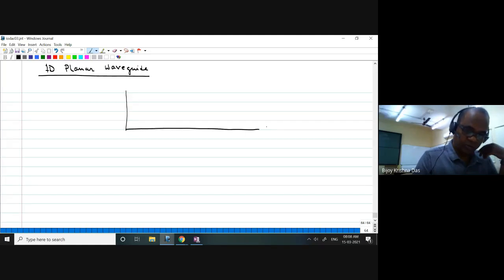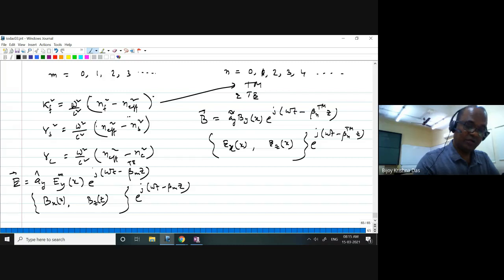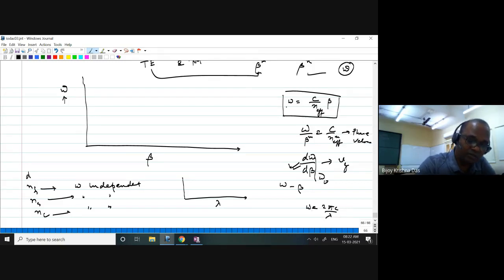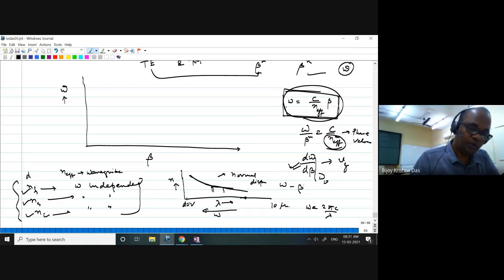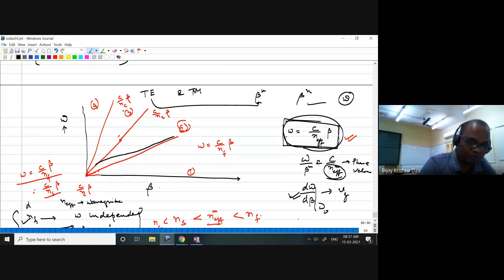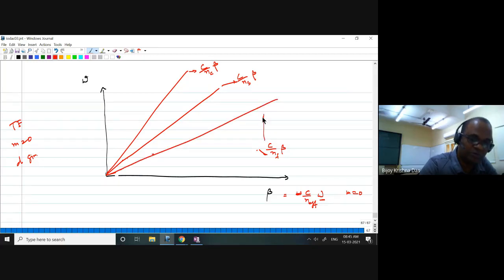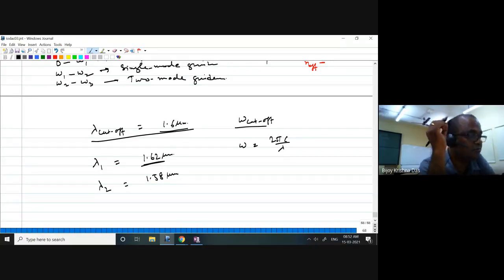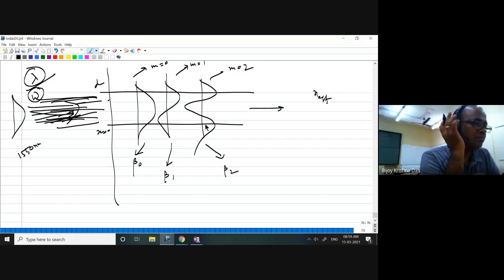EE6500 IODAC 2021 17 2021 03 14 at 19 38 GMT 7